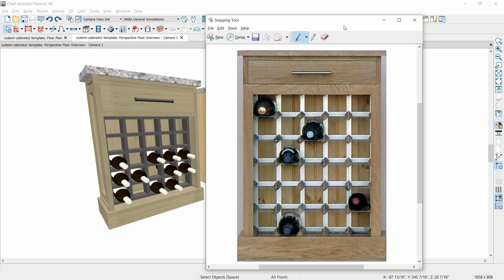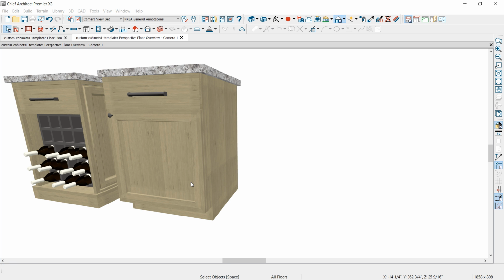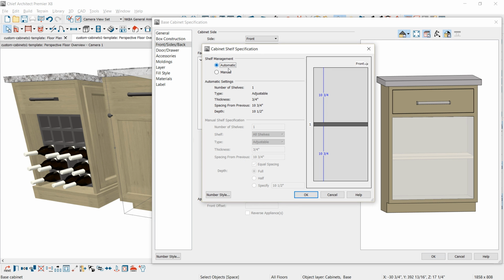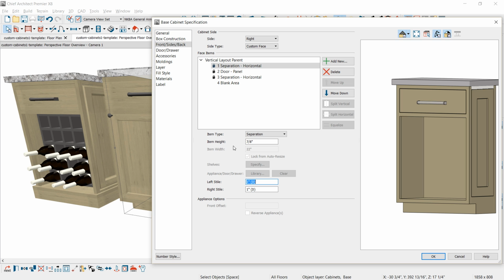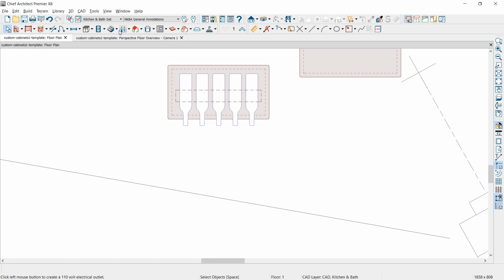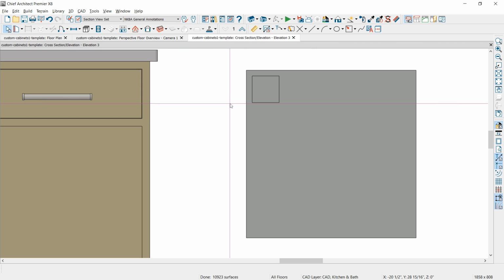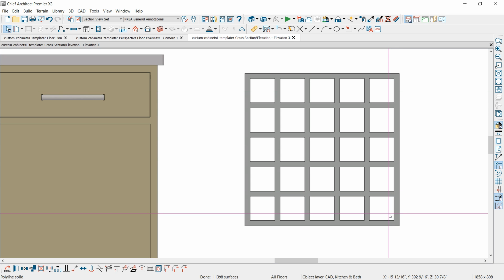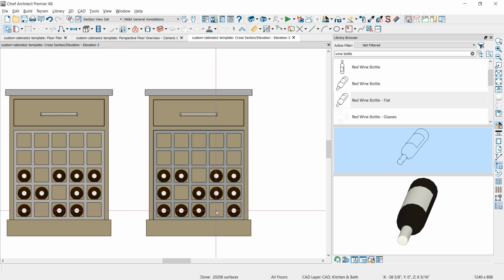Custom Wine Cabinet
Creating a custom wine cabinet in Chief Architect software using a photo as inspiration.